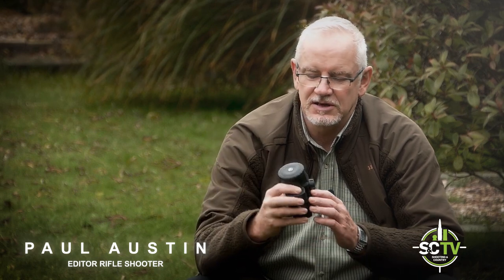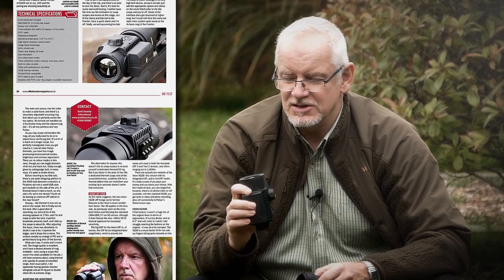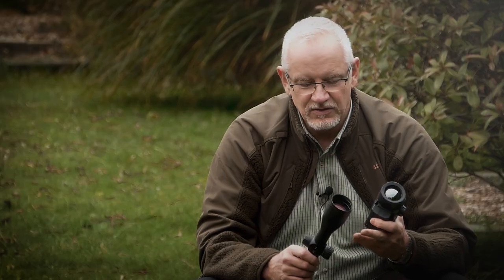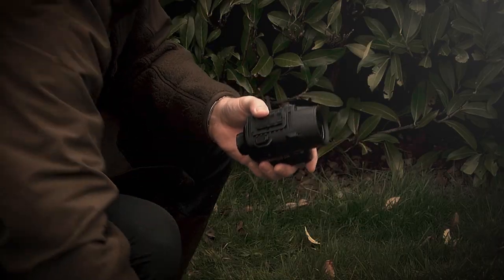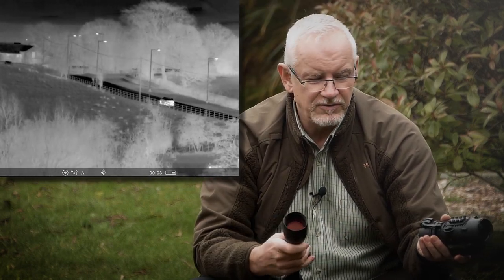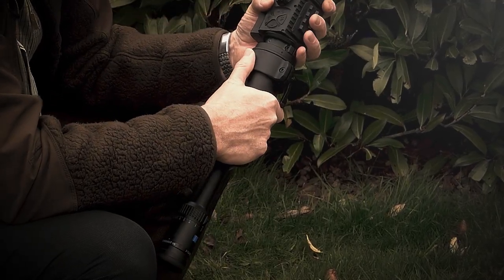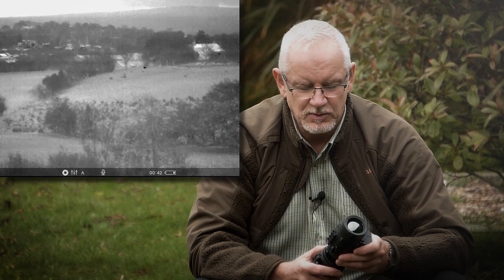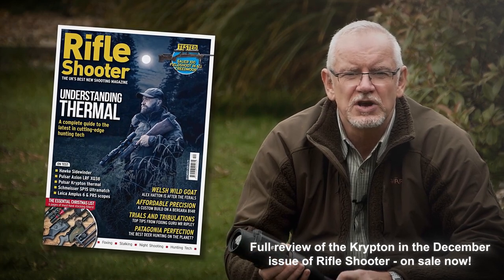Review: Pulsar Krypton XG50 front-mounted thermal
Paul Austin presents a review of Pulsar's new Krypton XG50. The KG50 ships with a monocular attachment, which transforms the device into a 5x30 thermal spotter, and can be front-mounted to turn your day scope into a thermal scope with no need to re-zero! You can be out deer stalking all day and, when night falls, you can simply attach the XG50 to your day scope and carry on for some foxing!